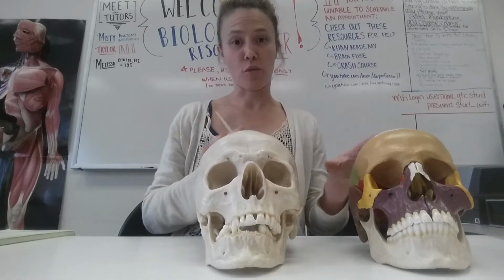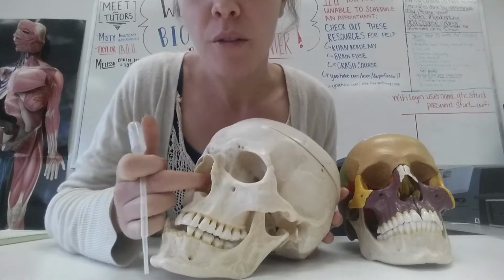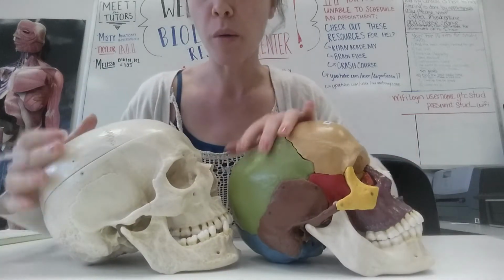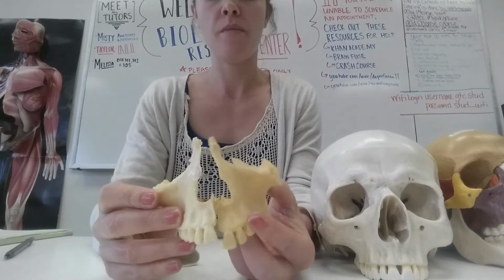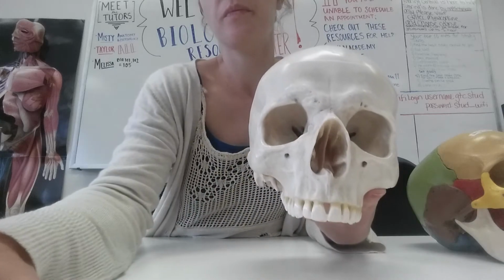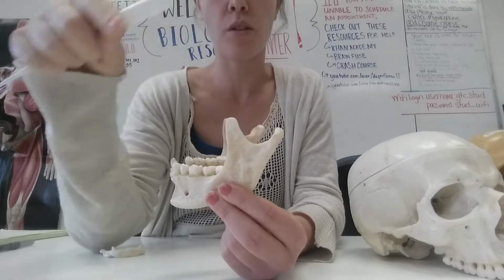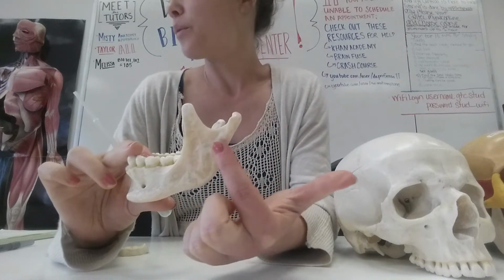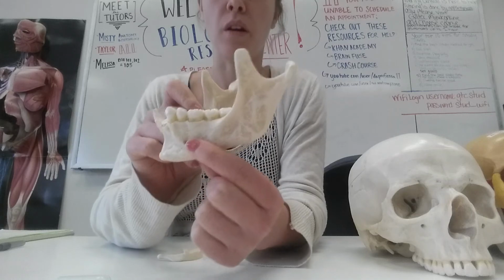Facial bones of the skull